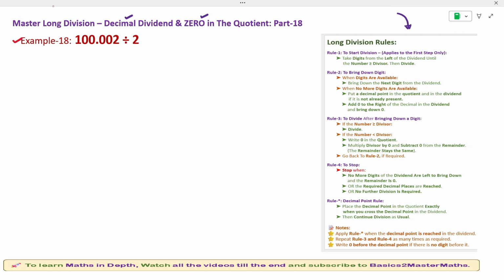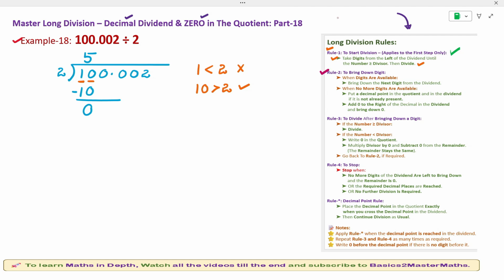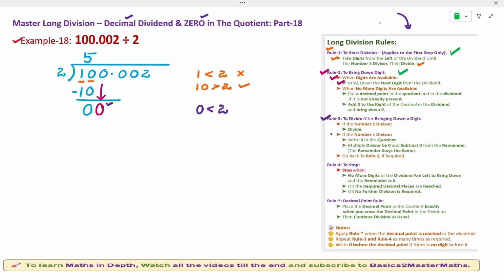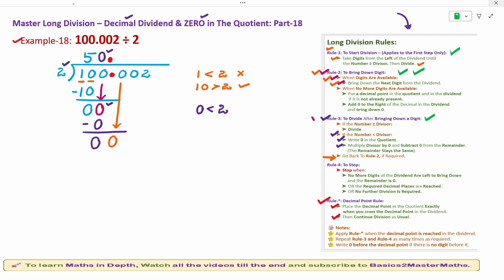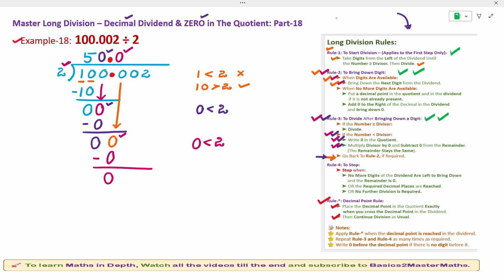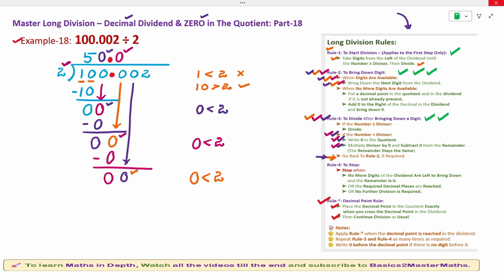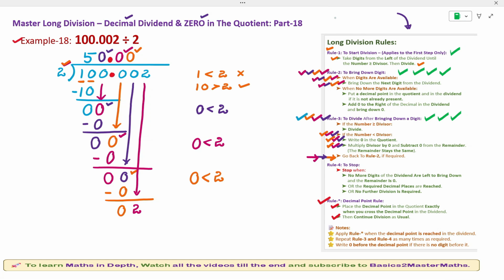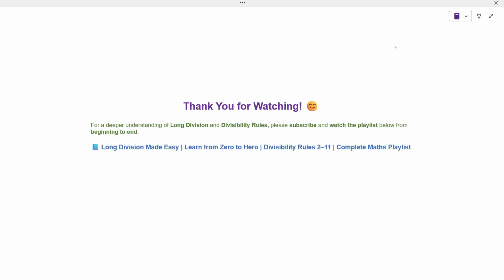Decimal Number Long Division Step by Step | 100.002 ÷ 2 | Multiple Zeros in the Quotient | Part-18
Learn Decimal Number Long Division step by step with this easy tutorial. In this lesson, you'll learn how to solve 100.002 ÷ 2 correctly using the Long Division Method.

This example teaches how to divide decimal numbers, place the decimal point correctly, and write multiple zeros in the quotient without making common mistakes. Follow simple long division rules with a fully solved example.

Perfect for CBSE, ICSE, State Boards, Class 4–10 students, Olympiad, JEE Foundation, teachers, parents, and anyone who wants to master decimal number long division.